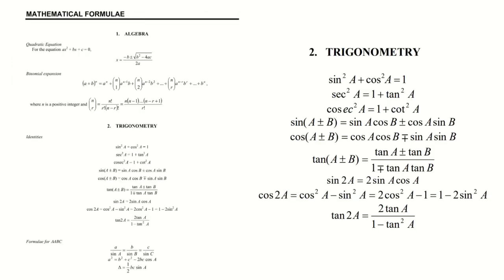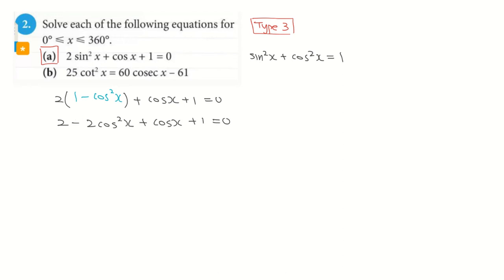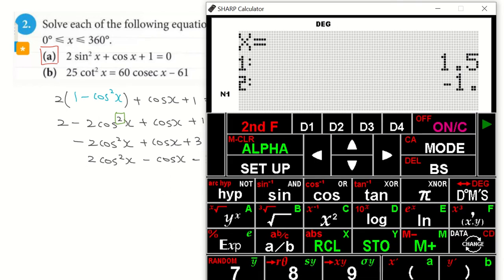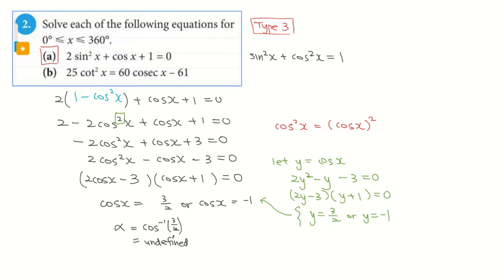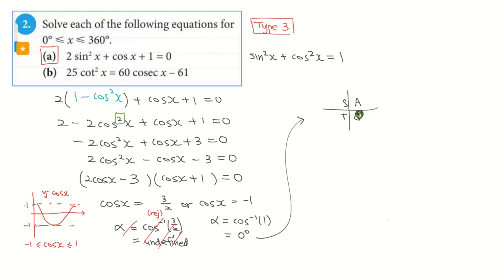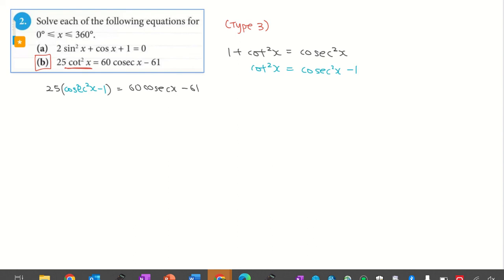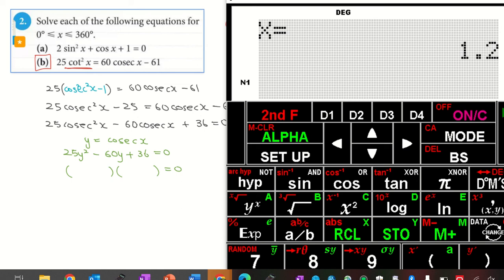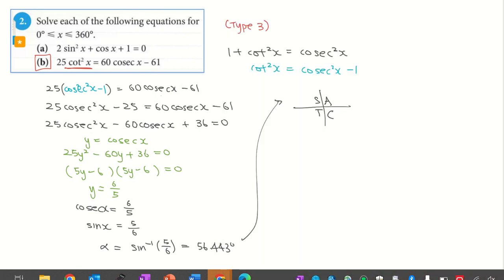3EX'22 Type 4 Trigo Equations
Chapter 10: Trigonometric Equations & Identities